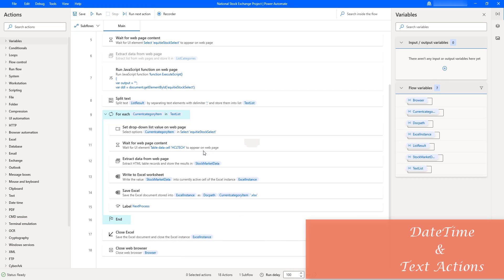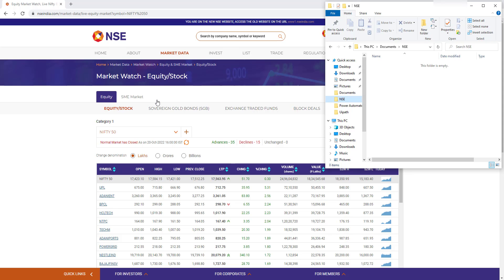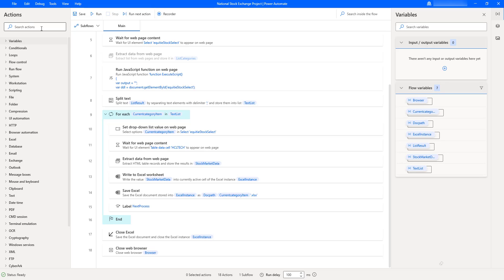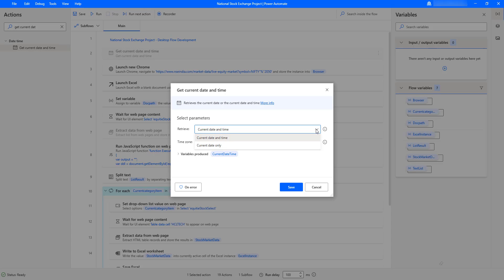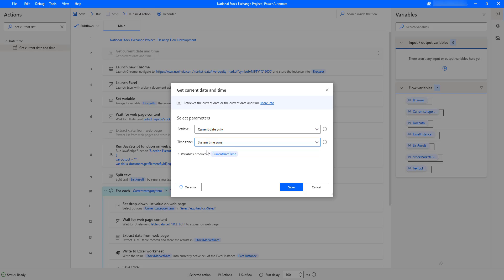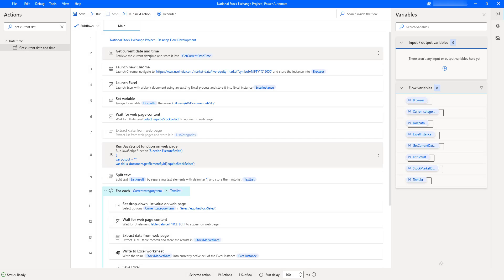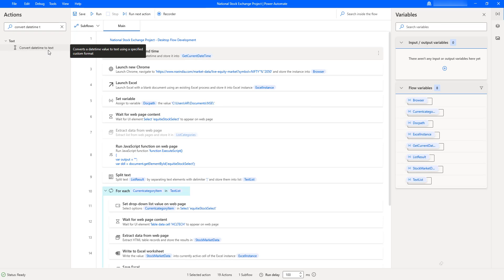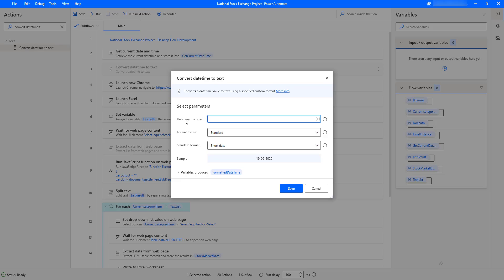Power Automate Desktop || Project #4 : NSE - Creating folder to save data in excel - Part 9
00:00 Creating folder to save data in excel